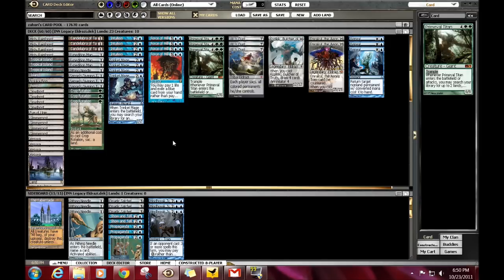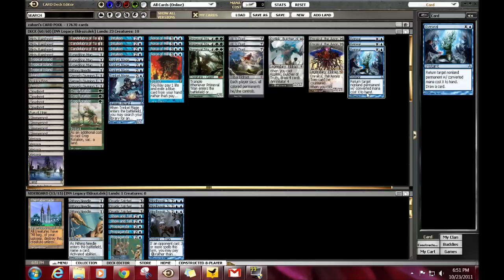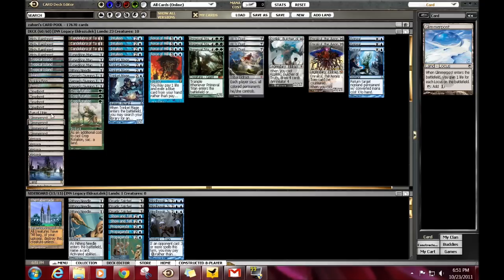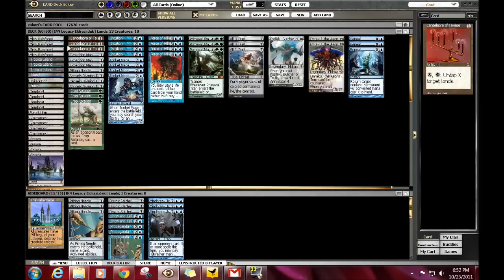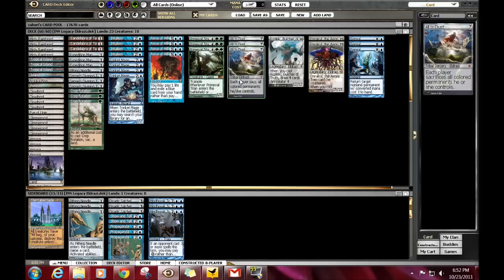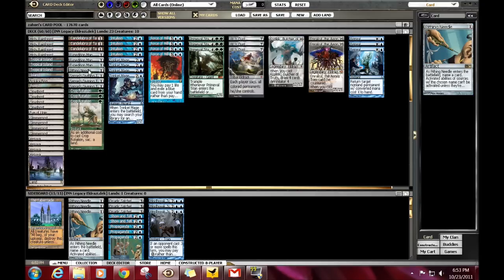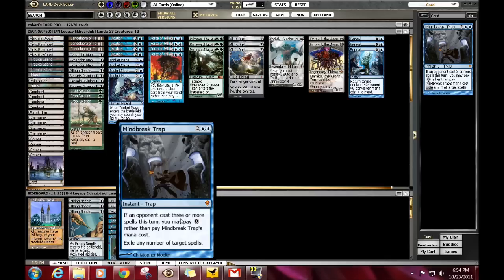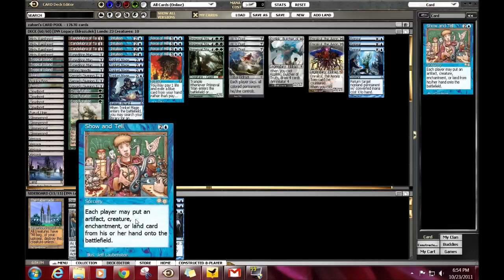Innistrad Legacy Turbo Eldrazi Deck Tech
A small overview of the UG Turbo Eldrazi build I have been running lately.  Deck list at the end of the video.